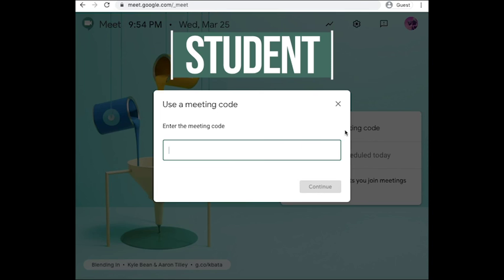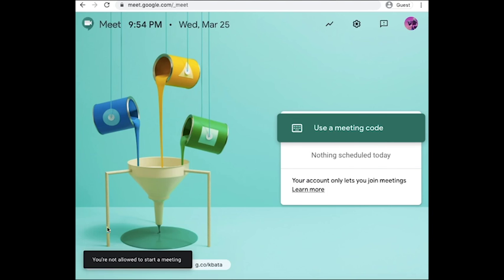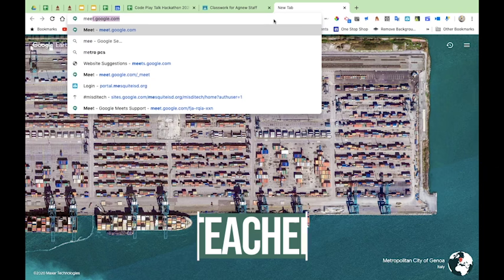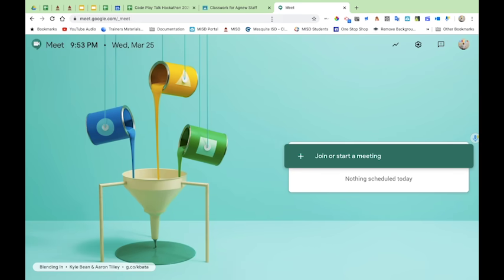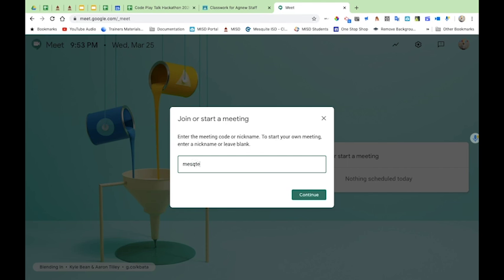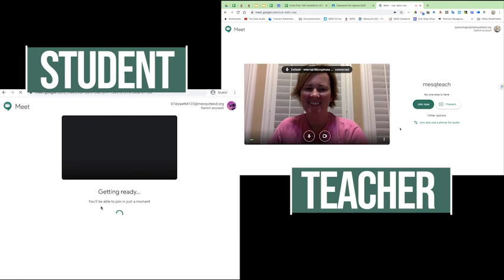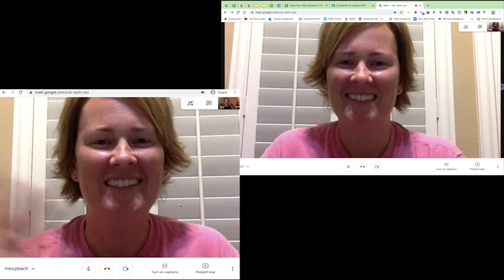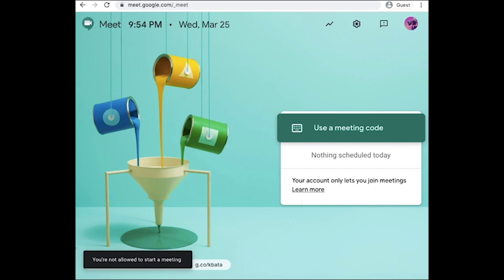Teacher Controls in Google Meet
Instructional Technology Coach Tai Preuninger talks about the improved teacher controls Google added for nicknamed meetings in Google Meet. Now, students will not be able to join a nicknamed Meet without the teacher. Also, they will not be able to rejoin unless a teacher has connected with the nicknamed code. As an added bonus, participants outside of Mesquite ISD will not be allowed to join the Meet.